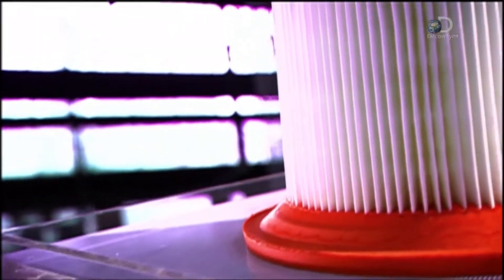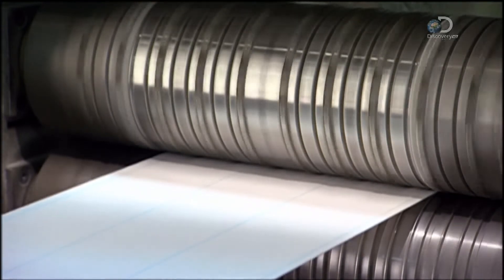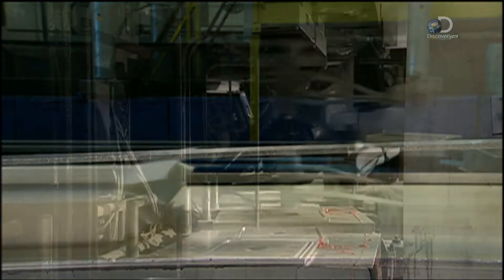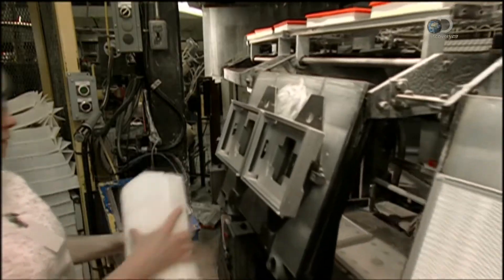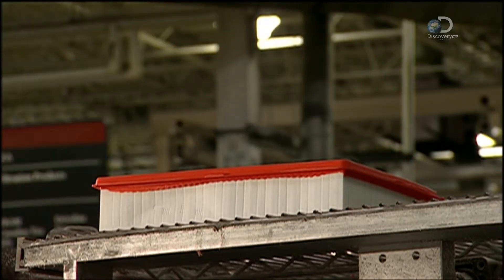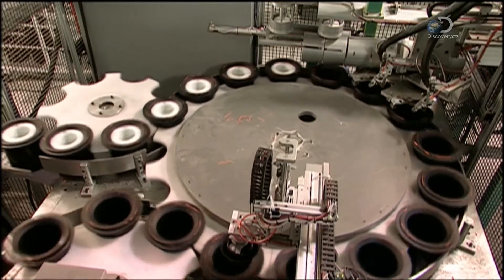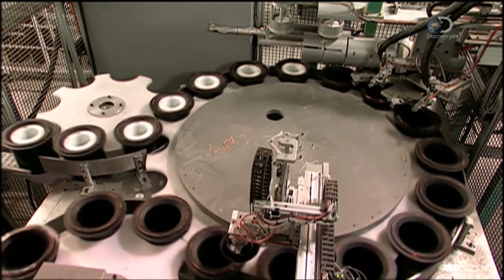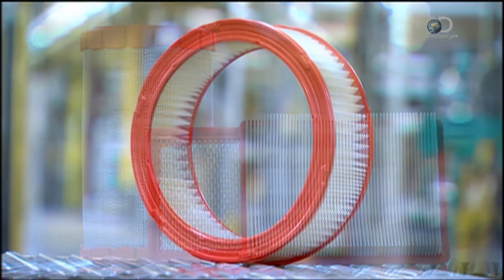How It's Made Air Filters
In this video you will learn the manufacturing process Air Filters
A particulate air filter is a device composed of fibrous, or porous materials which removes solid particulates such as dust, pollen, mold, and bacteria from the air. Filters containing an adsorbent or catalyst such as charcoal (carbon) may also remove odors and gaseous pollutants such as volatile organic compounds or ozone. Air filters are used in applications where air quality is important, notably in building ventilation systems and in engines.

Some buildings, as well as aircraft and other human-made environments (e.g., satellites, and Space Shuttles) use foam, pleated paper, or spun fiberglass filter elements. Another method, air ionizers, use fibers or elements with a static electric charge, which attract dust particles. The air intakes of internal combustion engines and air compressors tend to use either paper, foam, or cotton filters. Oil bath filters have fallen out of favour aside from niche uses. The technology of air intake filters of gas turbines has improved significantly in recent years, due to improvements in the aerodynamics and fluid dynamics of the air-compressor part of the gas turbines.